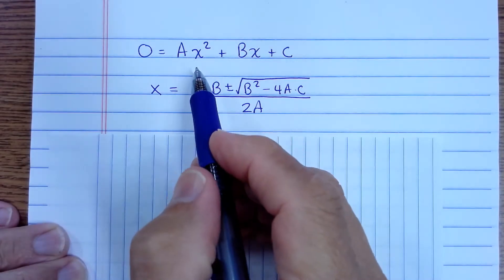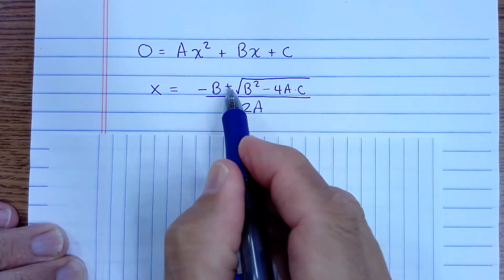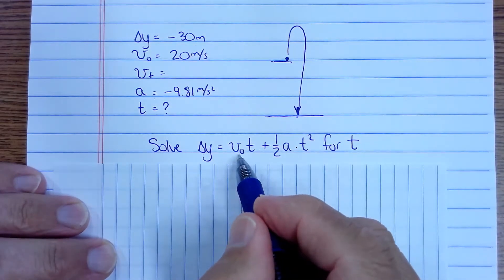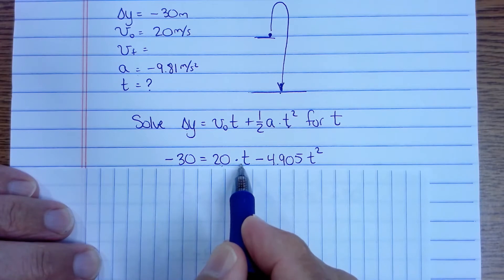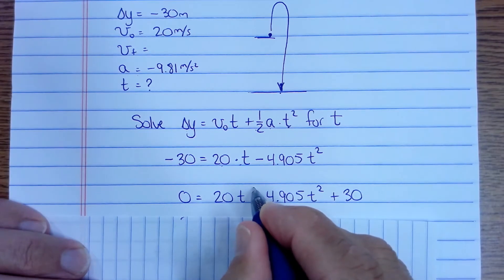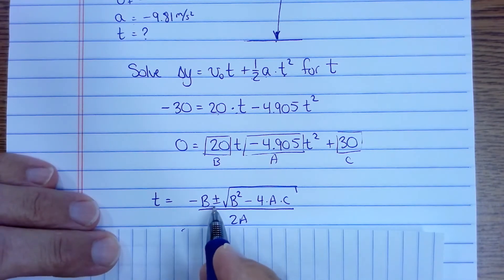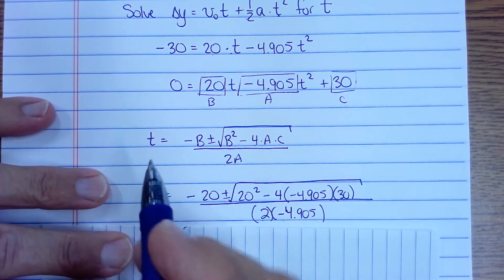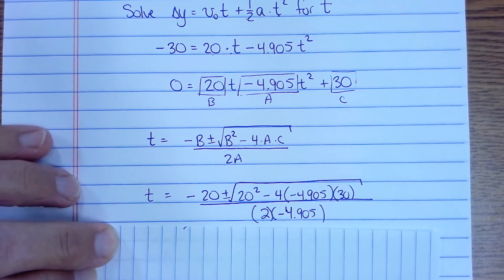Finding Time using Quadratic